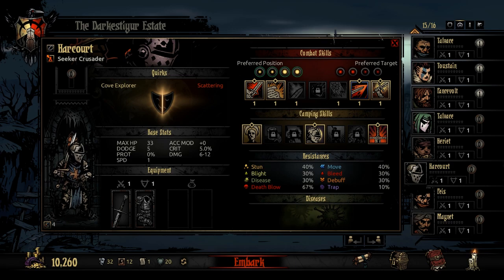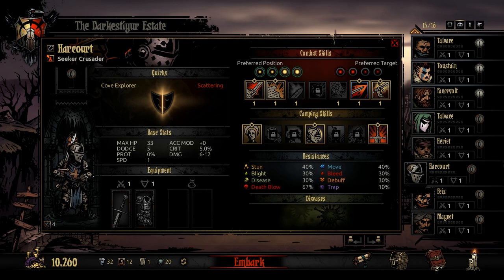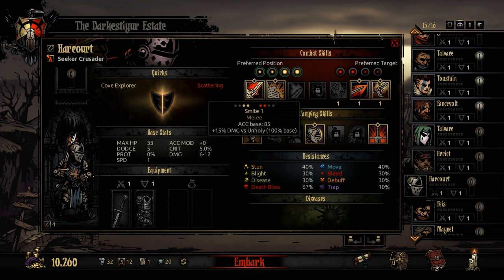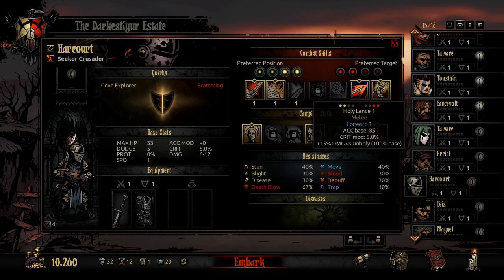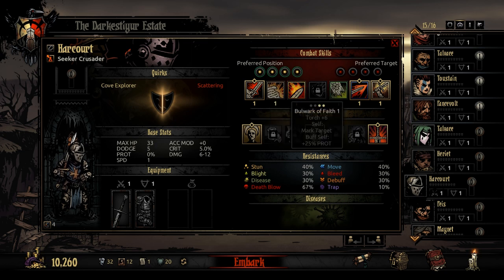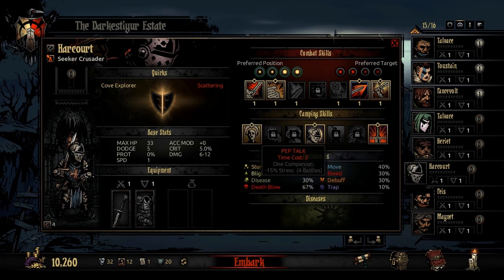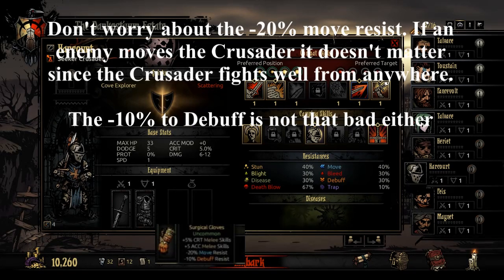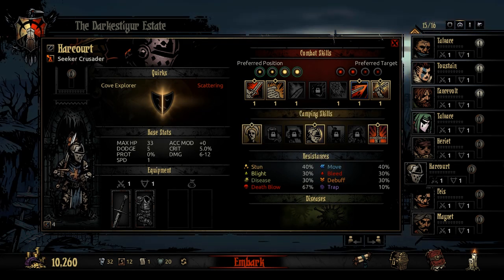Darkest Dungeon Class Guide - Crusader!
Here is my first class guide for the Crusader. If used right the Crusader becomes one of the most powerful characters in the game.